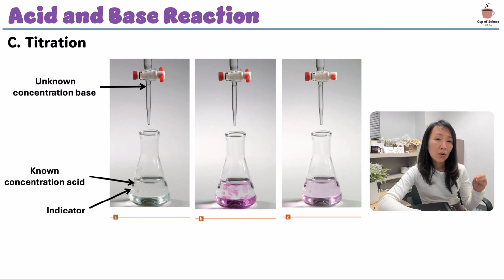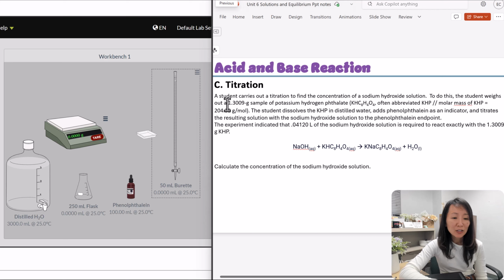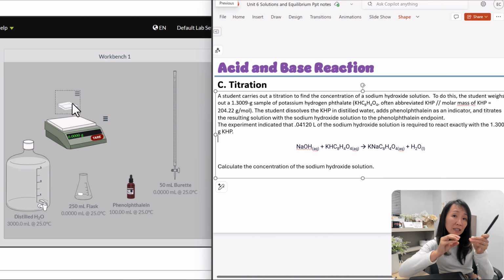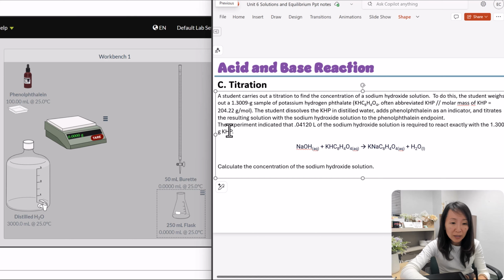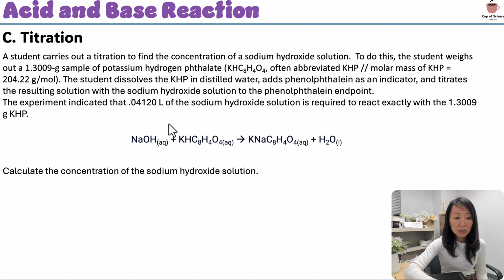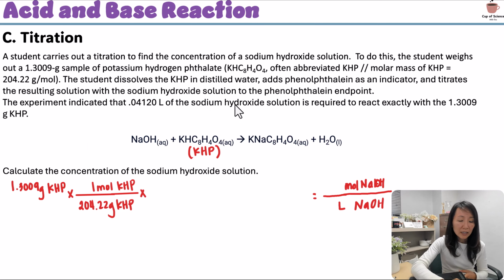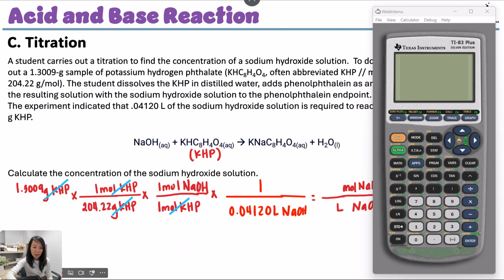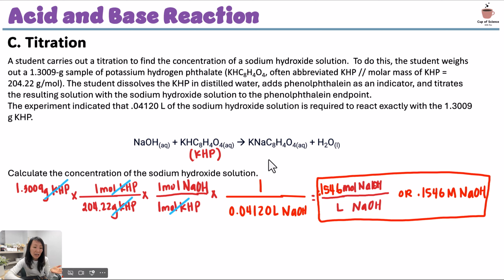Acid and Base Reaction Part 3 (Titration)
Section 6.8 Acid and Base Reaction Part 3 (Titration) (CHEM2)